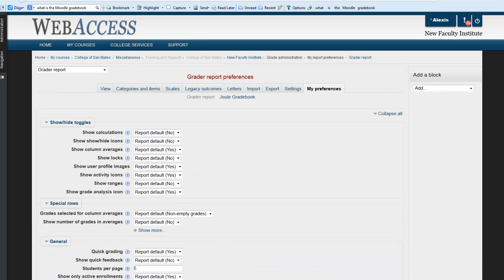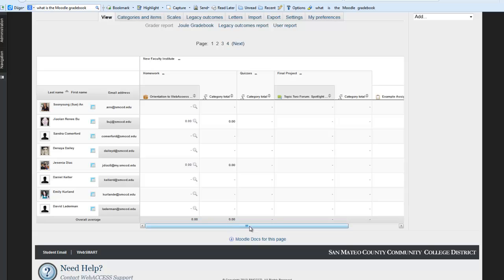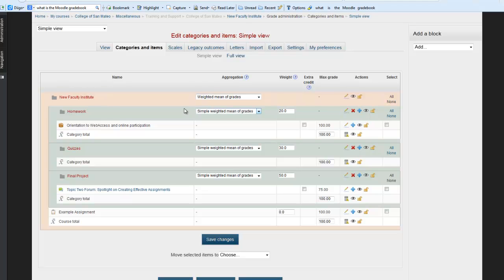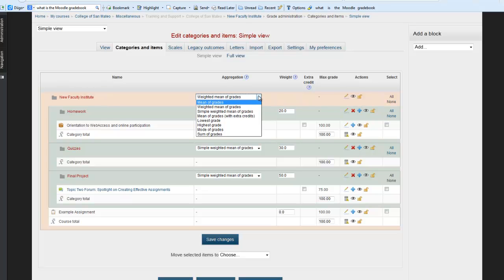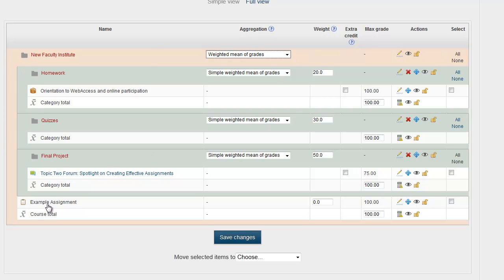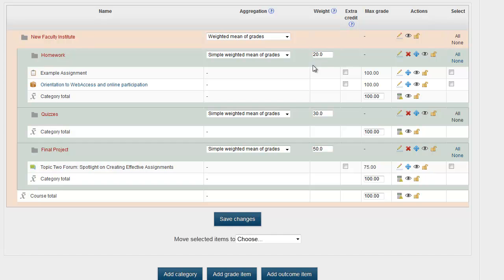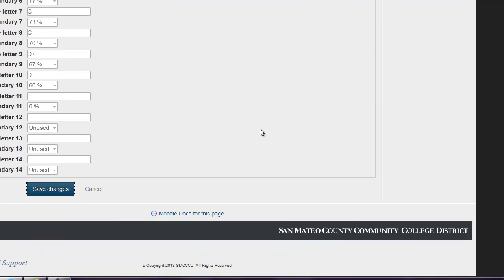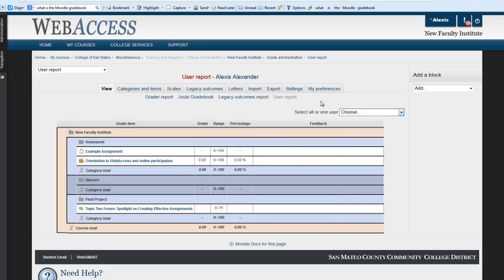WebAccess Gradebook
Basis setting for the WebAccess Gradebook